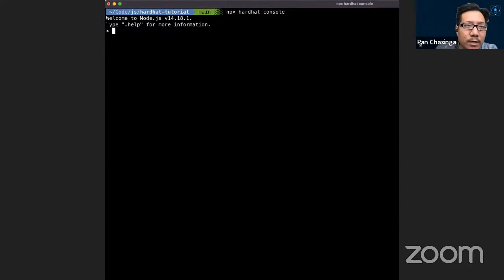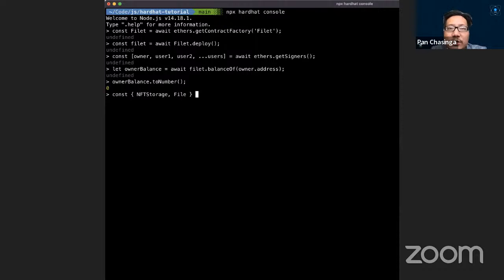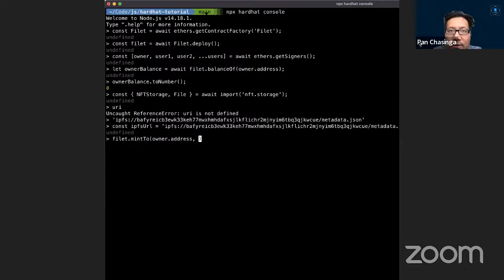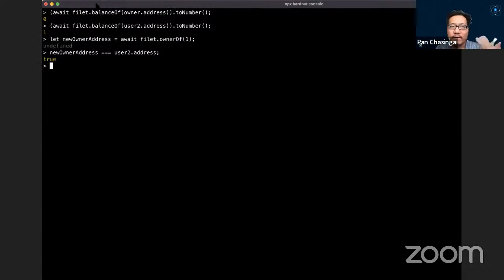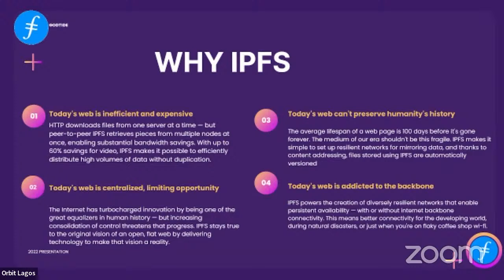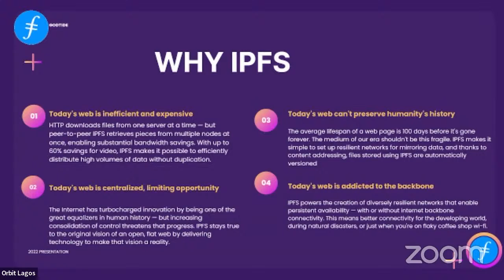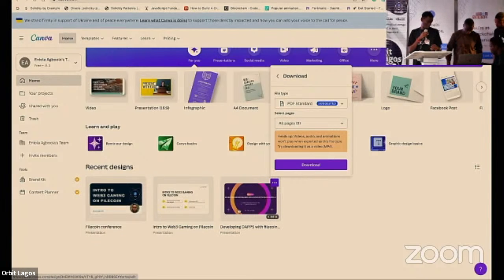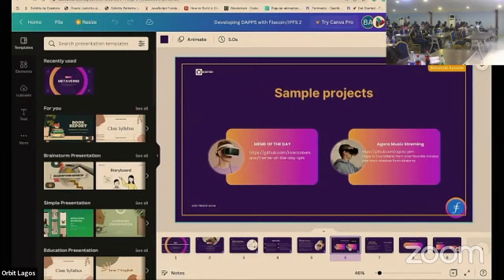Filecoin Conference Lagos (Day 2)